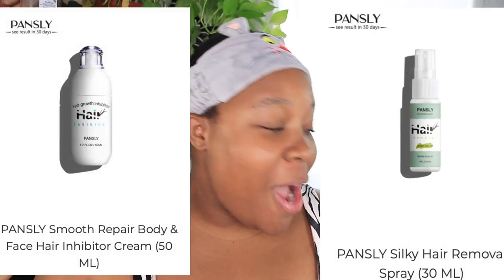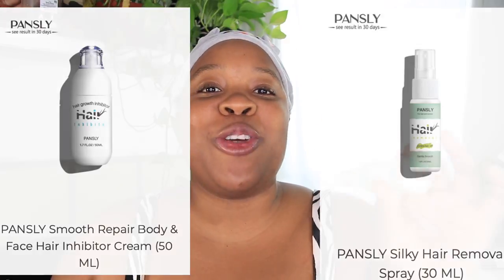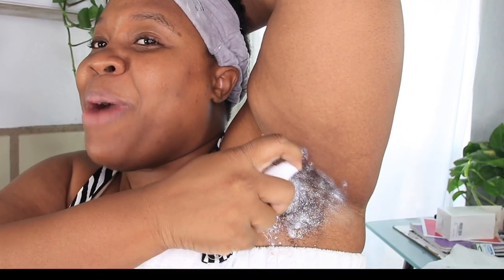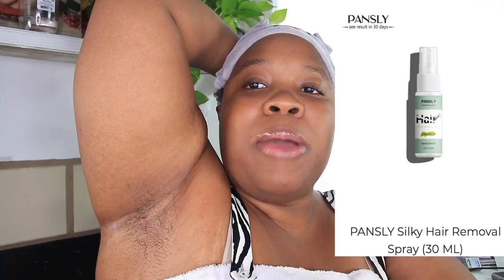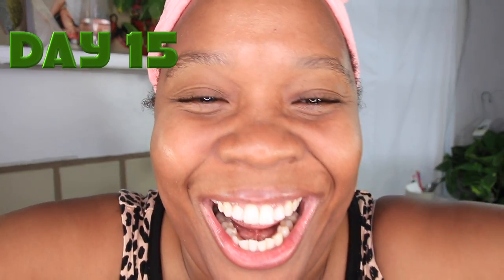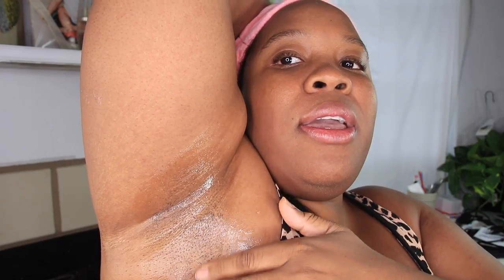I tried Pansly Hair Removal Spray for 15 days! Do Pansly Hair Products Work??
I tried @PanslyOfficial Hair Removal Spray for 15 days! Do Pansly Hair Products Work??